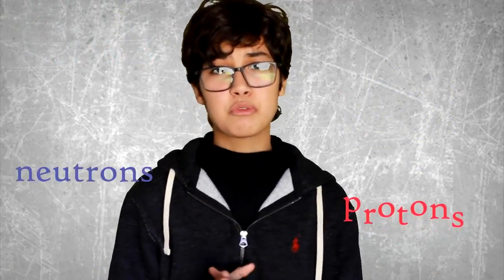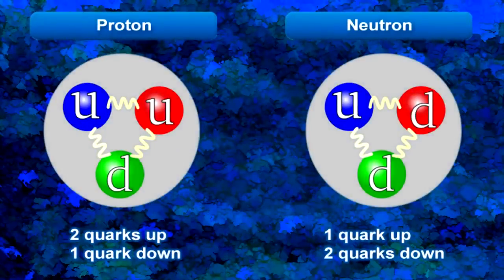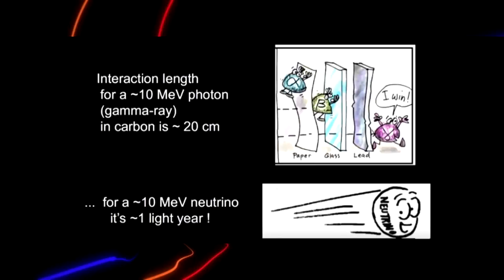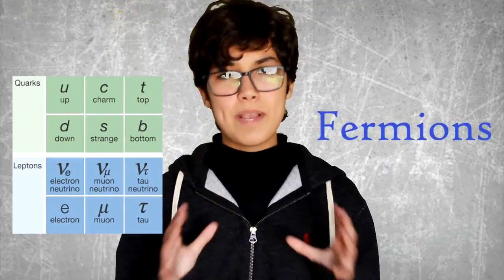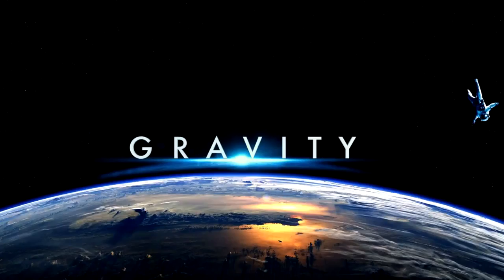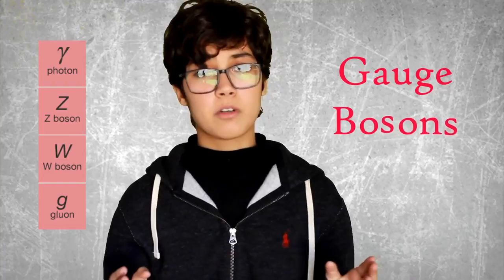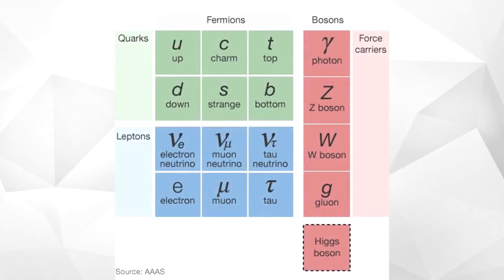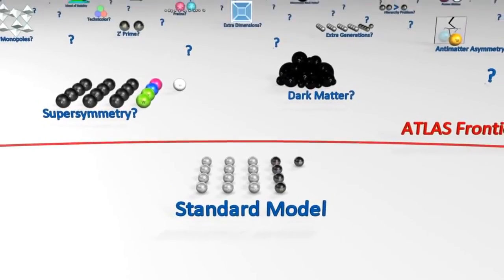RACE2SPACE2017 - Azerki Lina